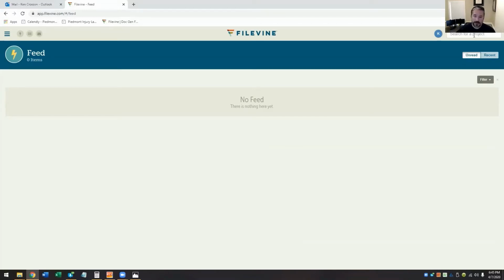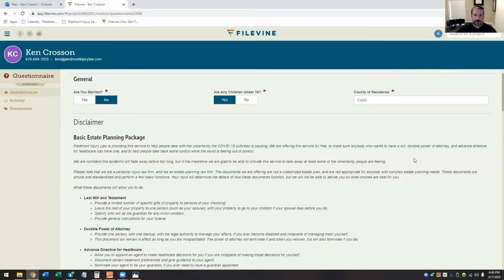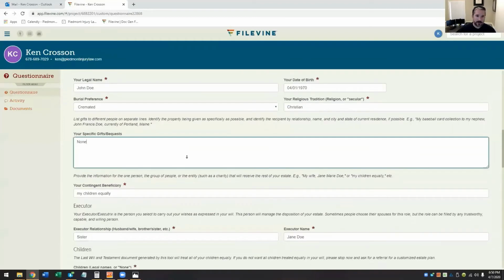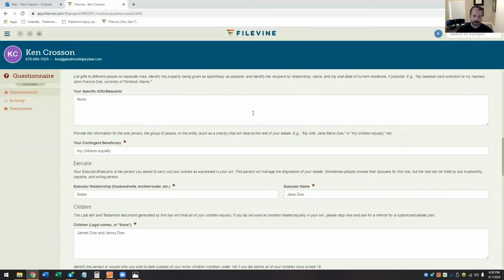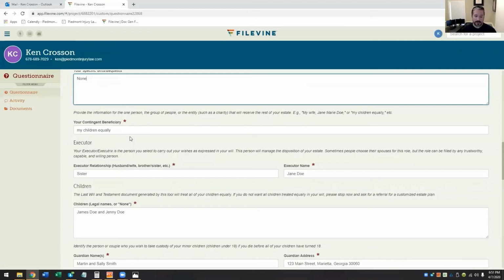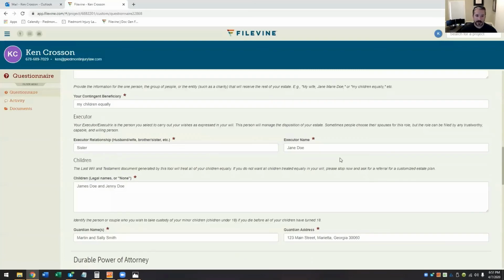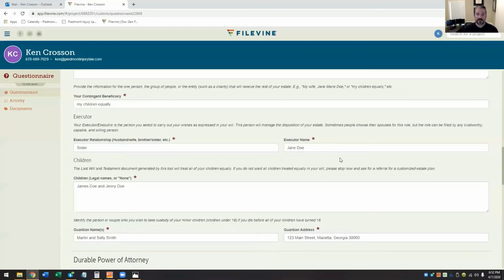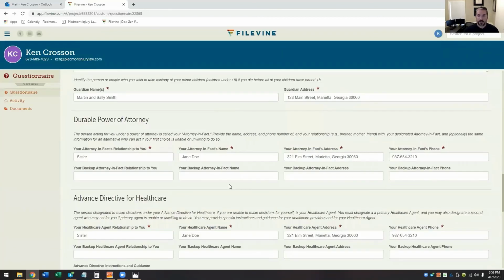The Questionnaire (Part 1 of 2)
How to start the Questionnaire for your No-Frills Basic Estate Plan and customizing your Last Will and Testament